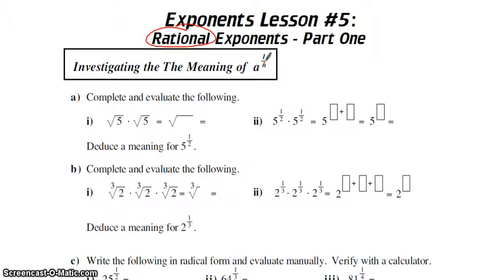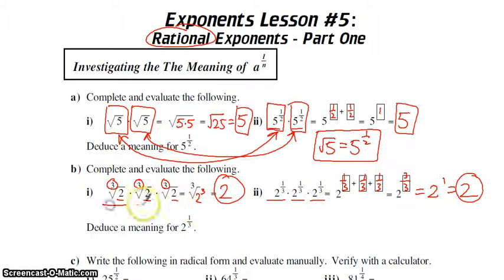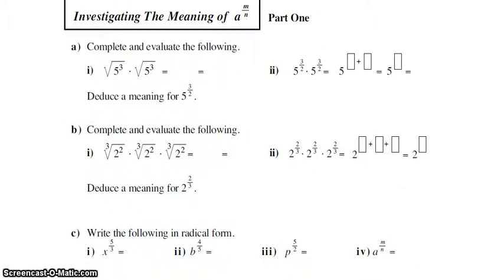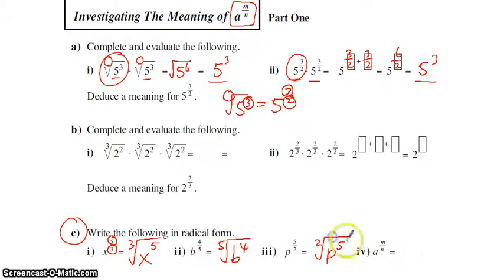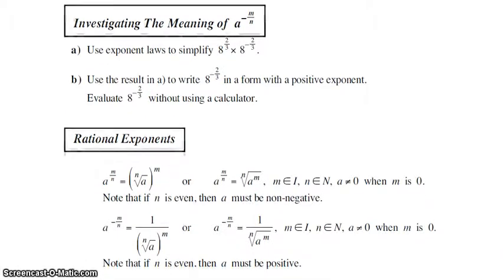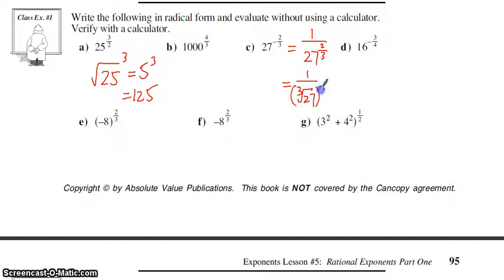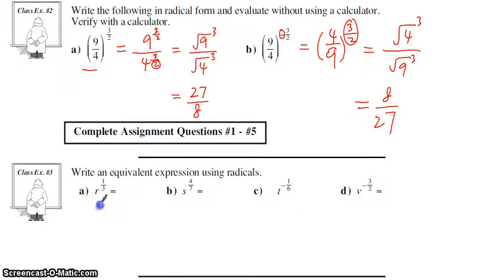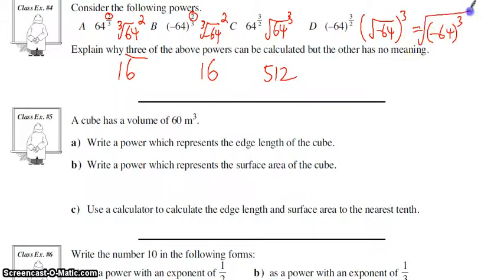lesson 2-5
Rational Exponents